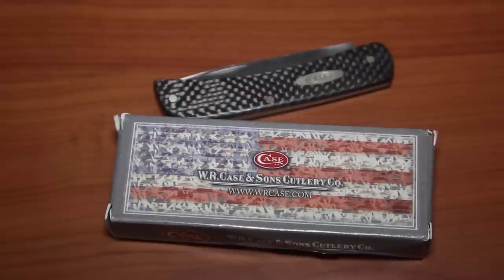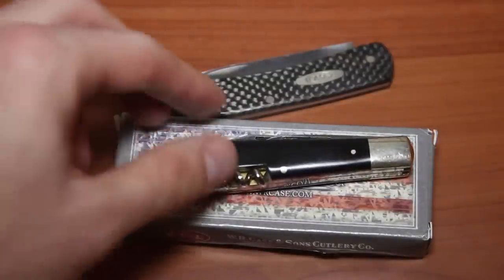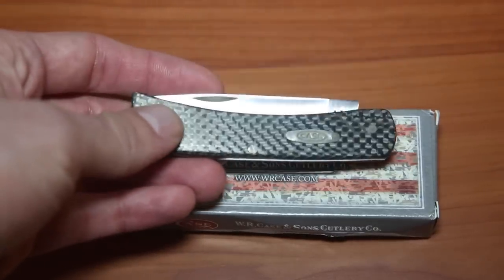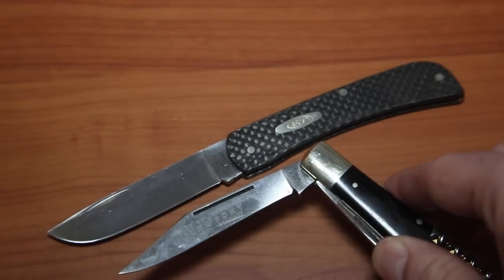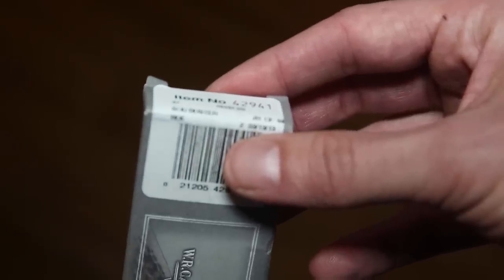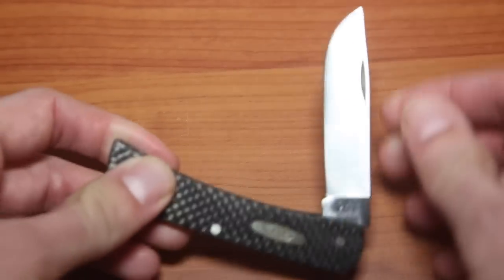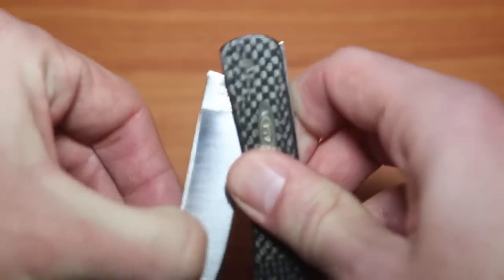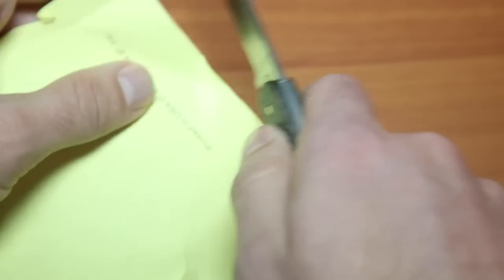Case Sod Buster Knife Review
This video is about a case sod buster knife review.  Nice little modern slipjoint.